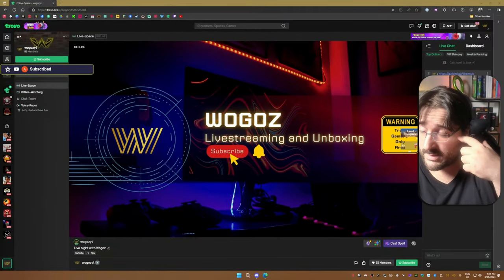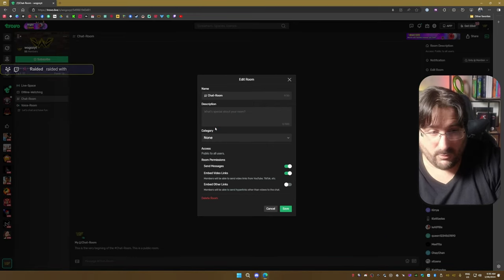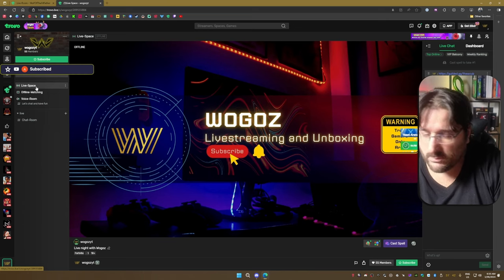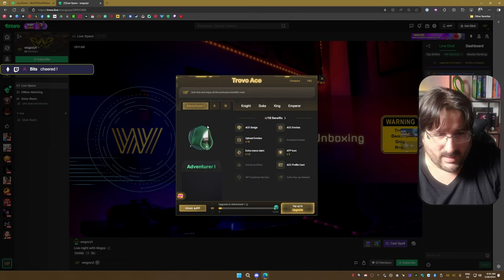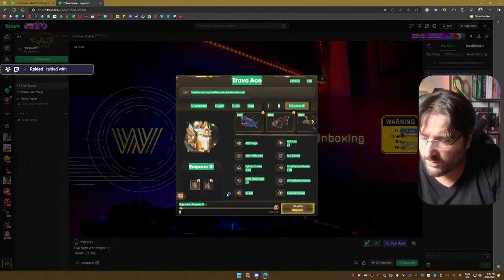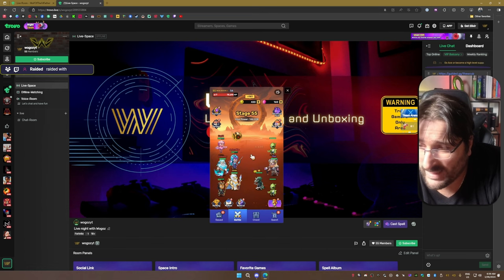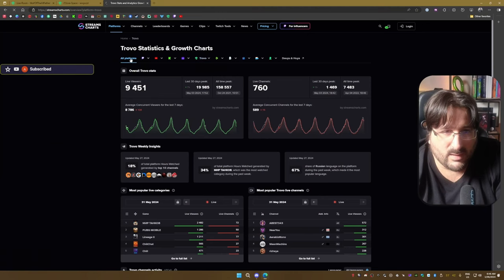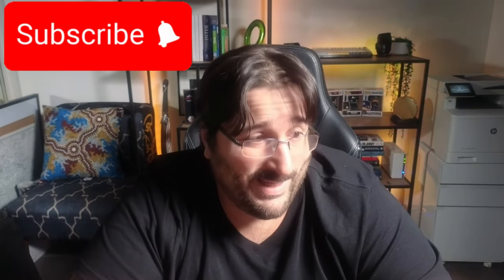Should you stream on Trovo in 2024?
In this video we will talk about Trovo and analise the benefits of sending your livestream there.